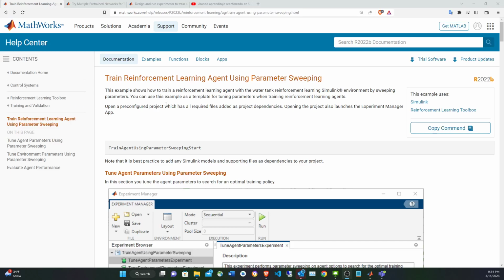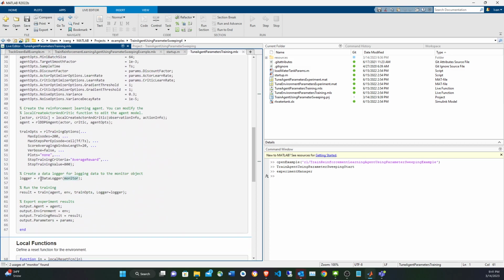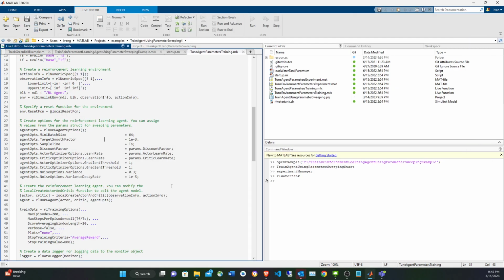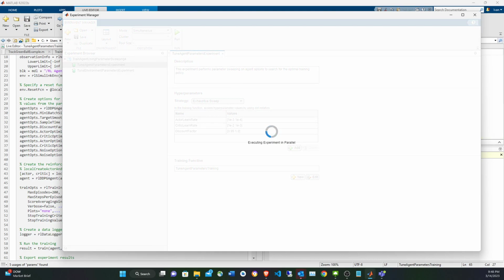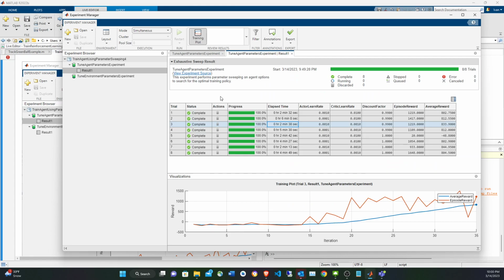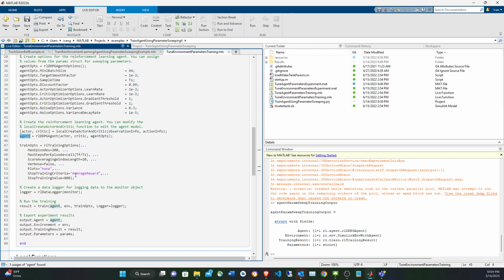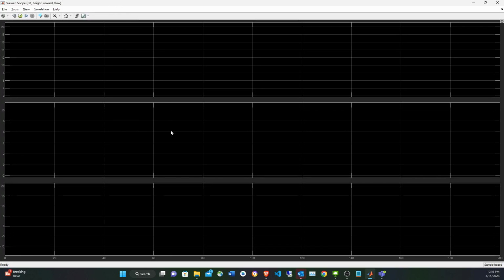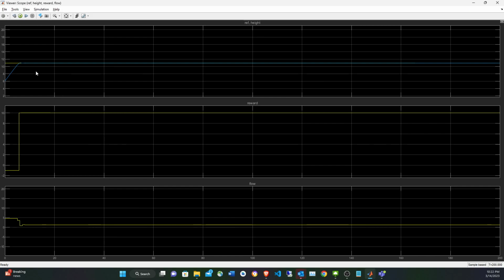Reinforcement learning with MATLAB experiment manager for Simulink environment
This video shows how to tune parameters for reinforcement learning training for both agent and environment using Experiment Manager app.

References:
Train Reinforcement Learning Agent Using Parameter Sweeping